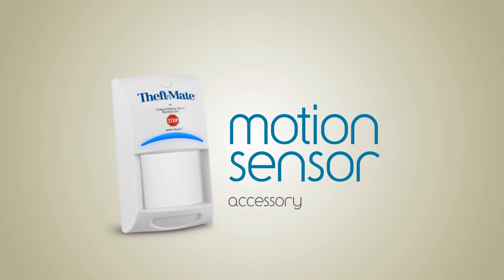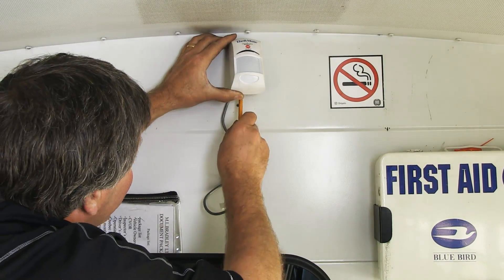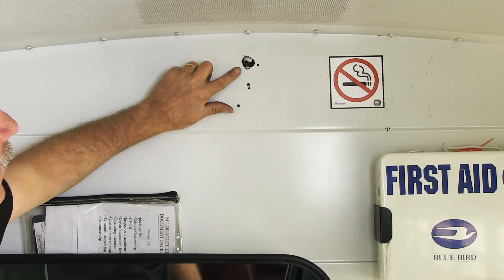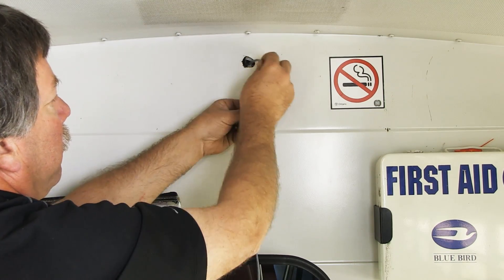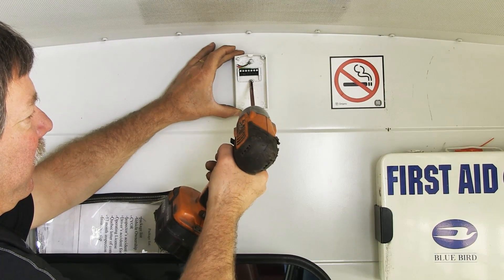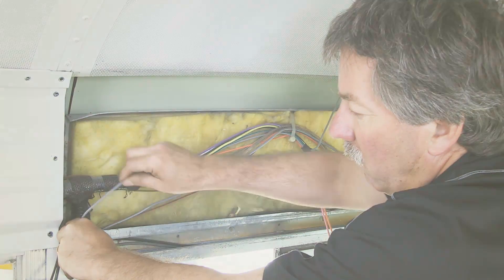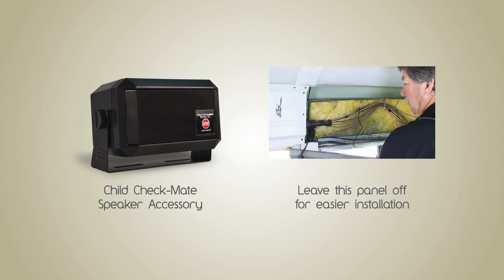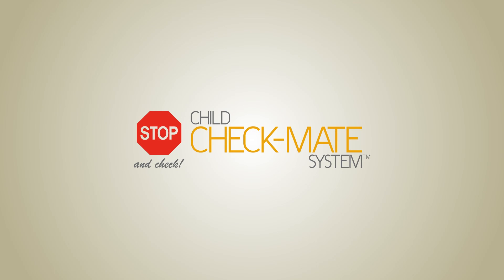Child Check-Mate System - Motion Sensor Installation